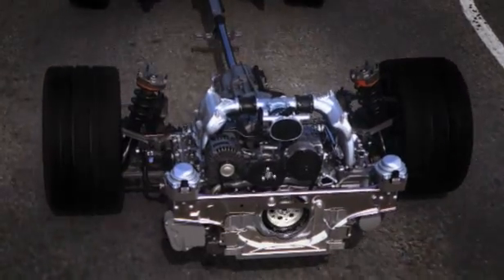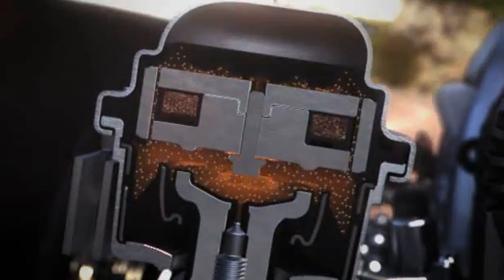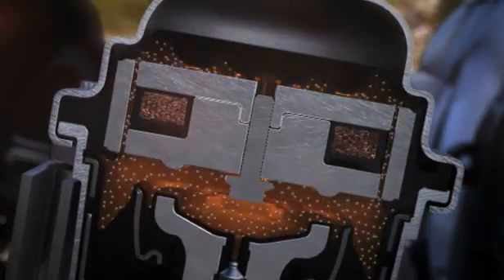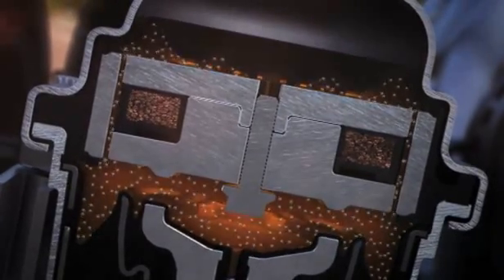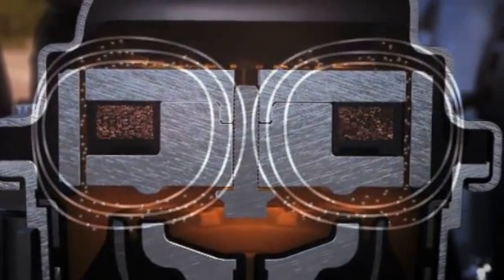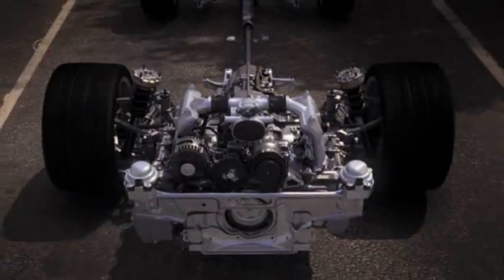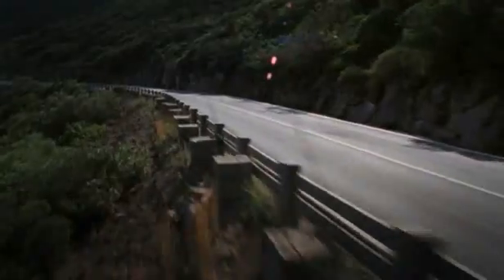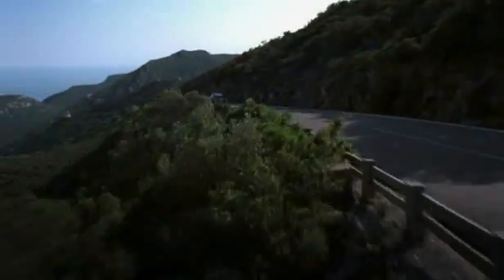Porsche Dynamic Engine Mount System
Porsche 911 Turbo, GT3, GT2, Porsche Technology, Porsche.